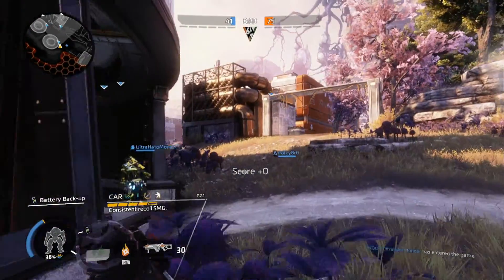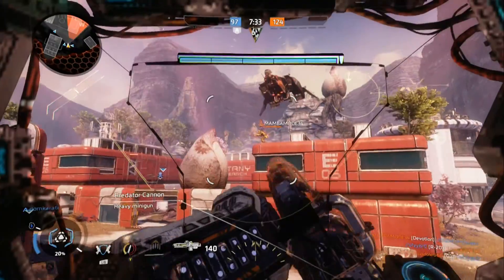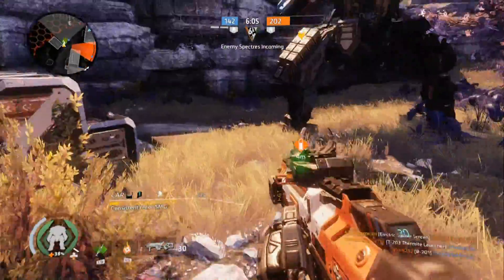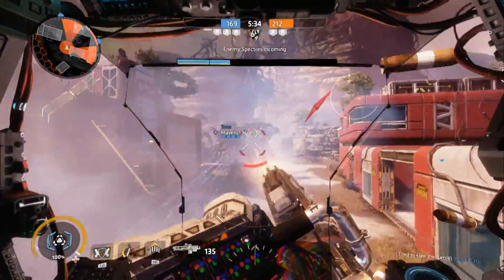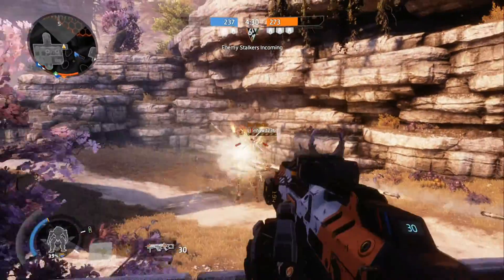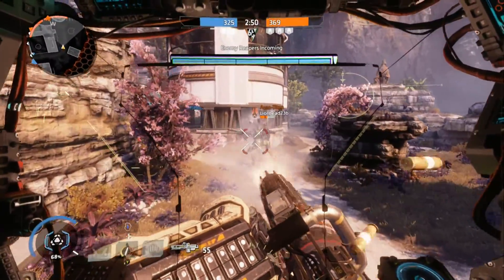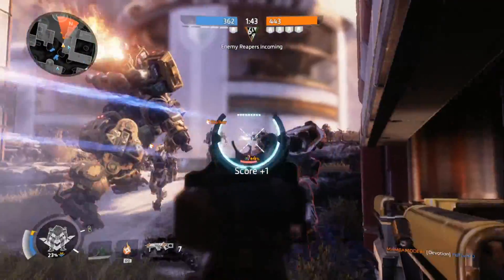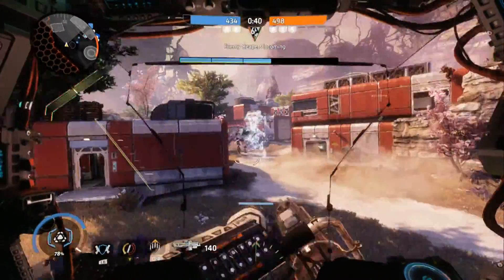What Titanfall 2 Is Doing Wrong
I forgot to mention the most important part of all... WHERE IS BISH ?